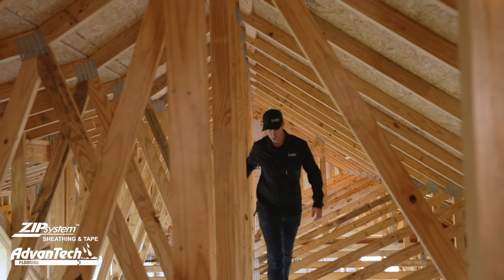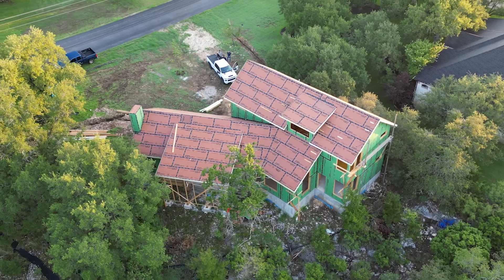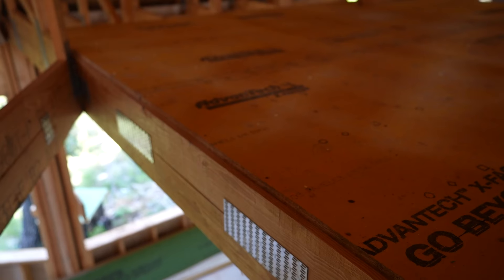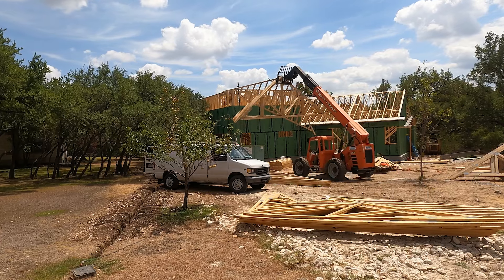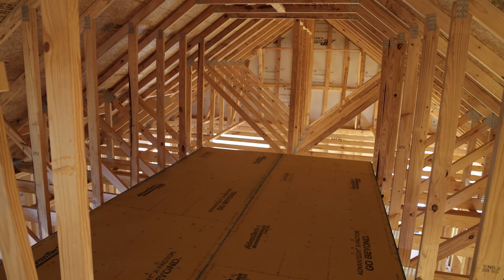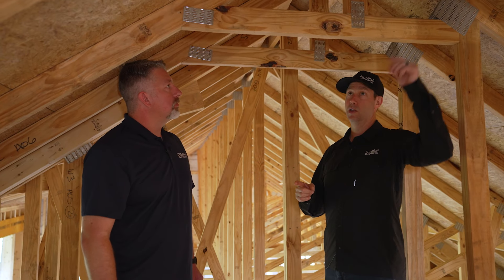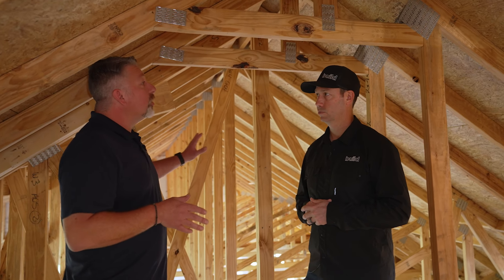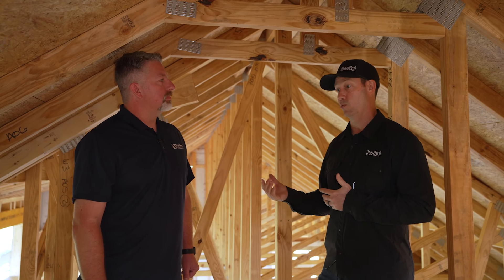ROOF TRUSSES: Pros, cons, and costs!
Matt goes over the pros, cons, and costs of roof trusses.